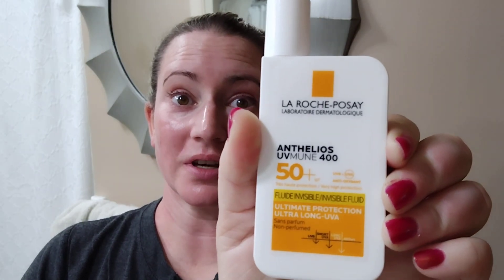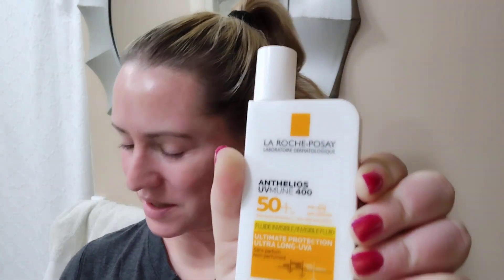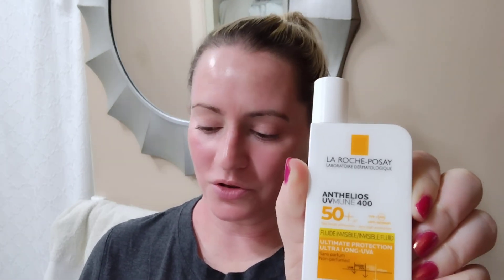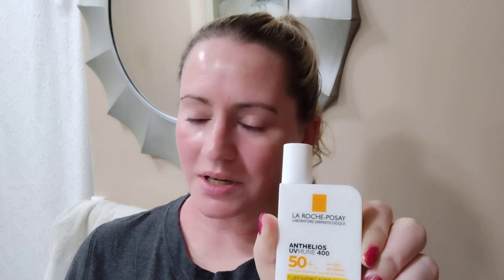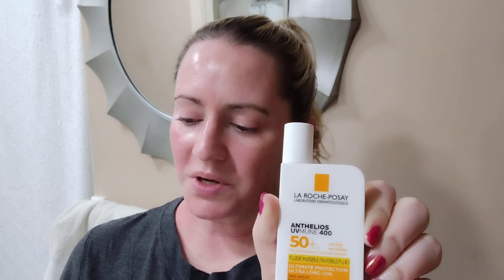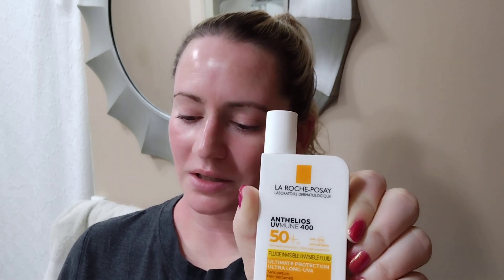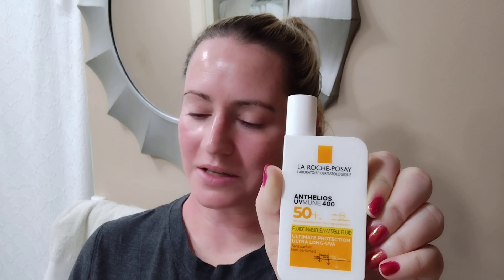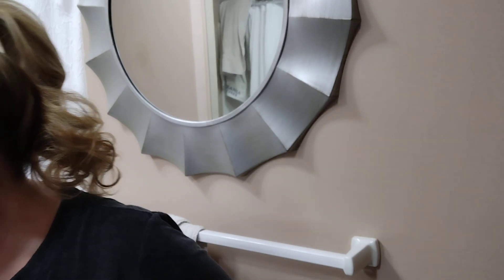La Roche Posay 🆕 Shaka UVMune Sunscreen SPF 50 Comparison to the Original Shaka Invisible Fluid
- NEW LRP Shaka UVMune - 8 Total Filters

No mention of PPD of this newer formula, the prior formula had a PPD of 46.  In theory the new one should be better.
Same formula options- scented and unscented.

 Octisalate-  UVB ray absorber

 Tinsorb S- very photostable filter that absorbs the whole spectrum of UVB and UVA rays with peak protections at about 310 and 345 nm.  It hardly deteriorates in the presence of UV light and it's also useful in stabilizing other less stable sunscreen agents, like the famous UVA protector, avobenzone.

a uvinul T 150- Octyltriazone-  gives the some of the highest photo-stable absorption of all available UVB filters today

avobenzone- UVA ray absorber-

Methoxypropylamino Cyclohexenylidene Ethoxyethylcyanoacetate- New filter that is very photostable and protects against the whole UV spectrum with improved UVA1 protection that prior Shaka formula missed.

And from the Scientific Committee for Research On Consumer Safety

UVINUL A+- Diethylamino Hydroxybenzoyl Hexyl Benzoate- UVA absorber. Designed for high UVA protection and high photostability.

Mexoryl Xl- A L'Oréal-group exclusive sunscreen agent that was invented in 1999 and It is an oil-soluble, photostable chemical sunscreen with both UVB and UVA protection

Mexoryl Sx-
A  L'Oréal-group exclusive sunscreen agent commonly called Mexoryl SX. As opposed to most sunscreen agents, it is water soluble and protects in the UVA range.

Friendly for acne prone skin- only two ingredients of note- vitamin e and Triethanolamine